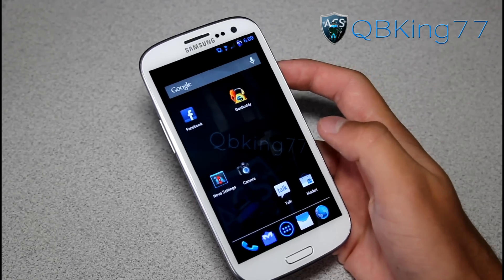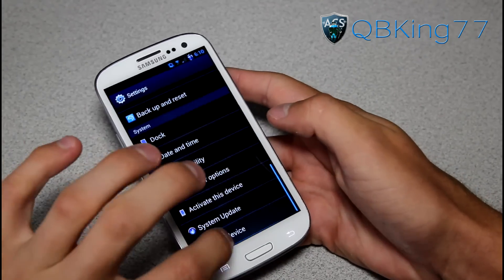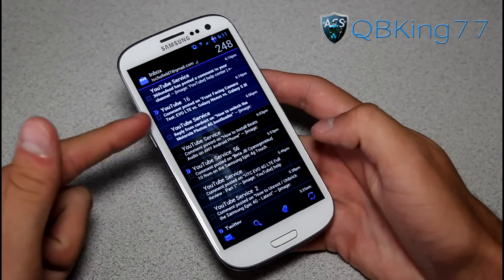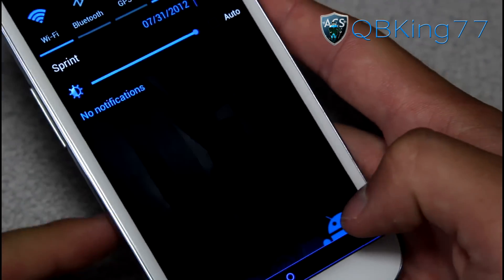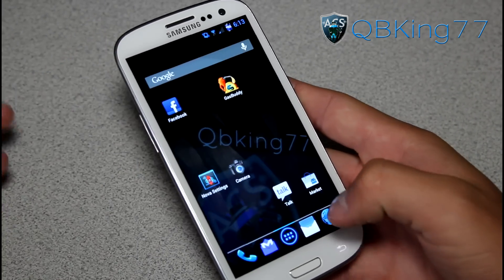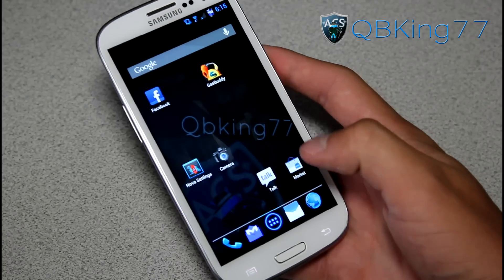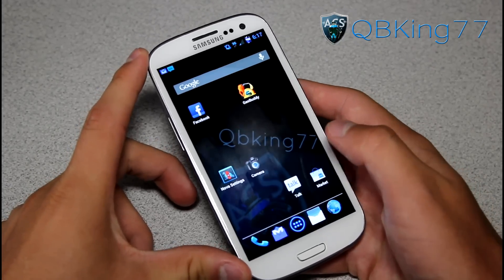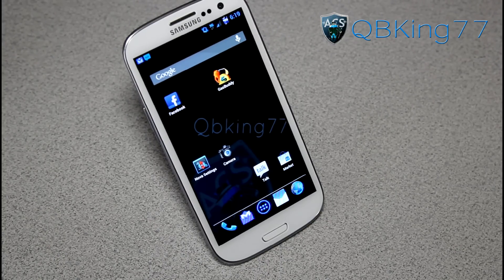Odexed Blue Rom on the Sprint Samsung Galaxy S III [REVIEW]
This is a full review video of the odexed blue rom on the Sprint Samsung Galaxy S III! Courtesy of Strongsteve and team venum! Based on Android 4.0.4 ice cream sandwich. Let me know what you think and if you like the blue!